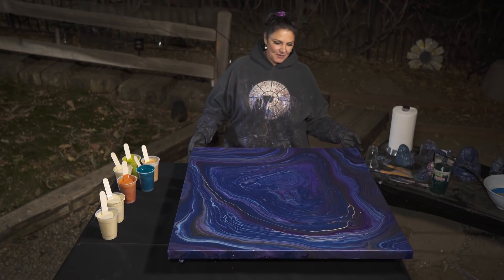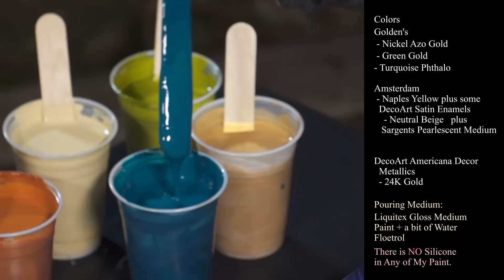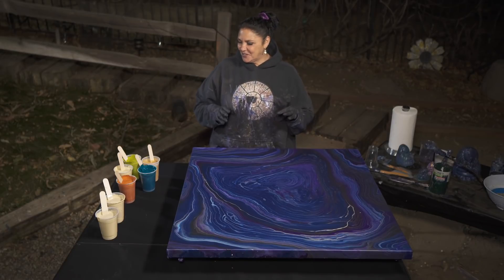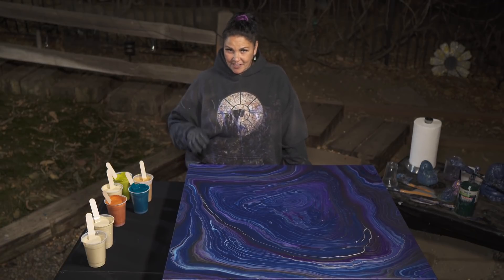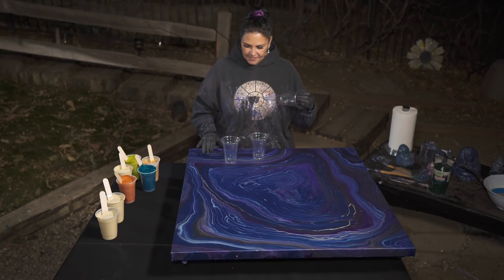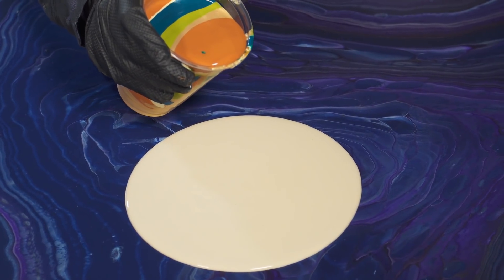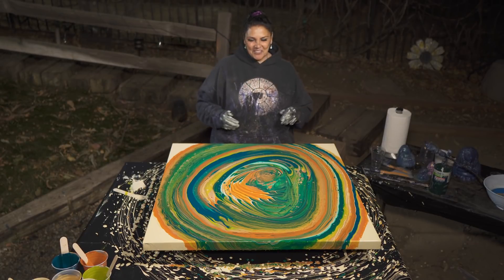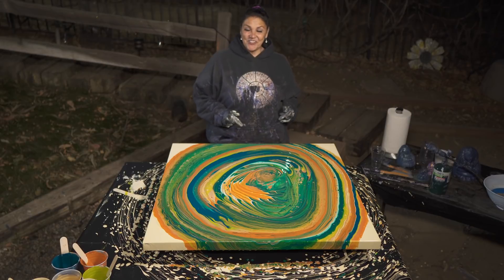Sagittarius ♐ Massive 36x36 Acrylic Ring Pour Spun Out Tutorial! Amazing Lines and Colors! WOW!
Hello Friends! Welcome back and Merry Christmas!!  I hope everyone had a great day!  Tonight we continue our constellation series with Sagittarius, The Archer!  ♐ Im so excited about this one, we are pouring on a 36x36 in gallery wrapped canvas and HoA has been playing with the spinner to make it fit this huge canvas!  Lets get started!
Colors
Golden's
 - Nickel Azo Gold
 - Green Gold
- Turquoise Phthalo

Amsterdam
 - Naples Yellow plus some
  DecoArt Satin Enamels
    - Neutral Beige   plus
   Sargents Pearlescent Medium

  Metallics
  - 24K Gold

I layer two 16 ounce cups keeping contrast in mind.  I pour them both in the center then pour a flow extender around them, then spin it out with the spinner.  I did not wreck it or mess with it after I poured them,. but I do tilt it to get it centered now and then.

I love these colors so much, that Nickel Azo Gold is amazing.  Lee and Jeremy Masse from Masse Art Studio used it in one of their last pours and they really inspired me to use the Nickel Azo Gold again.  Check out their channel if you have not, they are awesome!

Thank you guys for watching, I really do appreciate you being here with me, this has been an amazing journey!   Im looking forward to some amazing things happening 2021!

Merry Christmas and much love to you all!
Mina